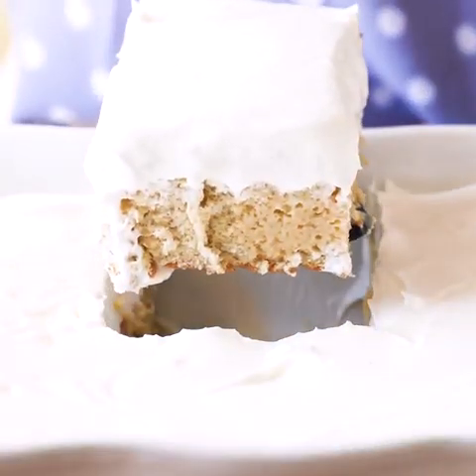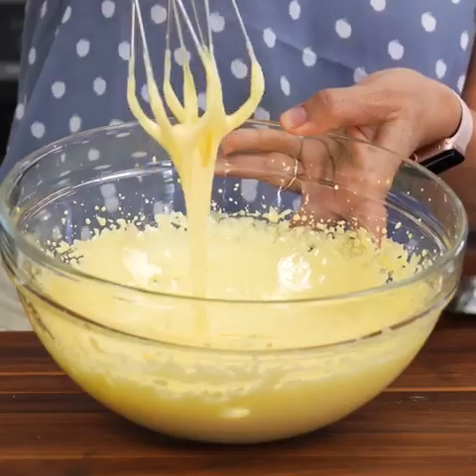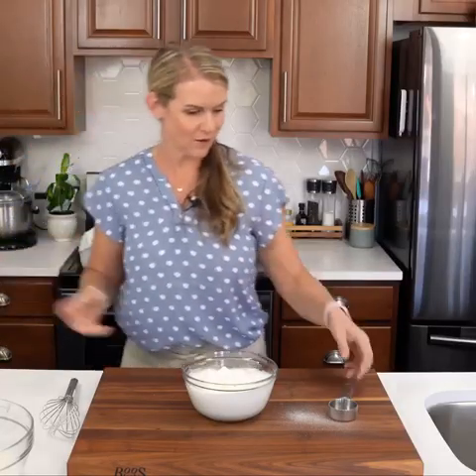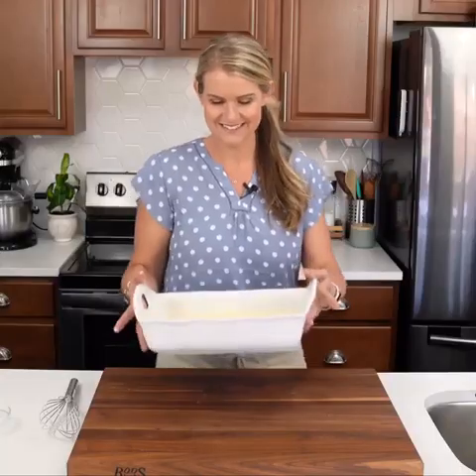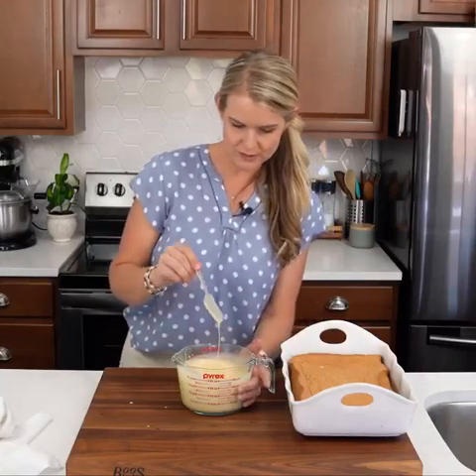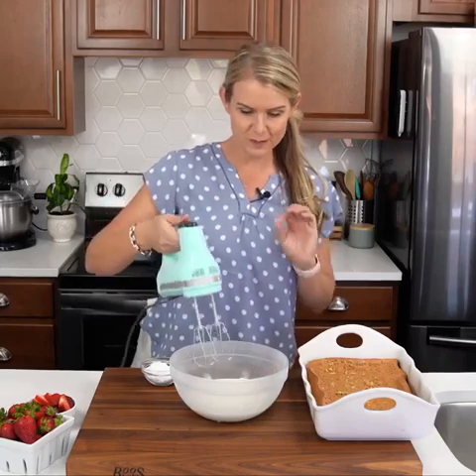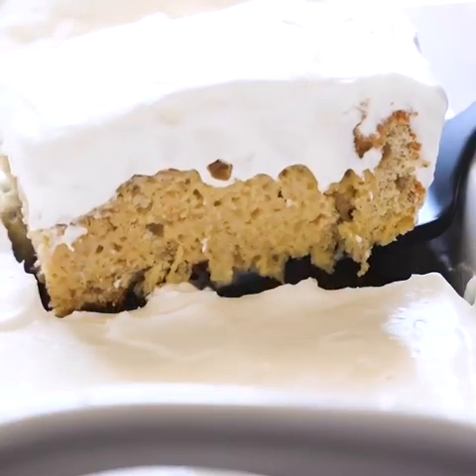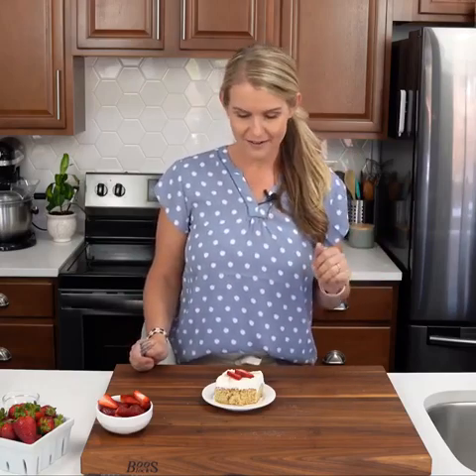Tres Leches Cake Recipe || Based Gabriel recipes 2022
This ultra-moist Tres Leches Cake Recipe is soft and fluffy, and soaked in a sweet milk mixture!

FULL RECIPE HERE:

It started with creating an heirloom cookbook for my family and it blossomed into a business.
 The videos were originally for family memories and now are being shared all over the world.
I pray I inspire busy families to GATHER around their table again!

If you're looking for hearty, down home cooking, then you've found the right channel with wonderful dishes prepared by Hoyt and his wife Suzie.

Based Gabriel recipes Is Make Video For Cooks  Lover's .